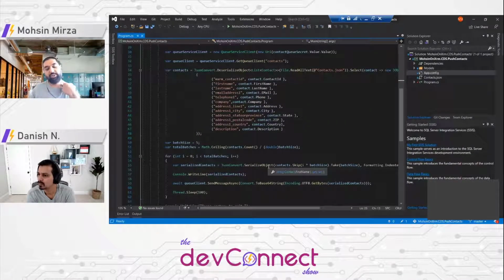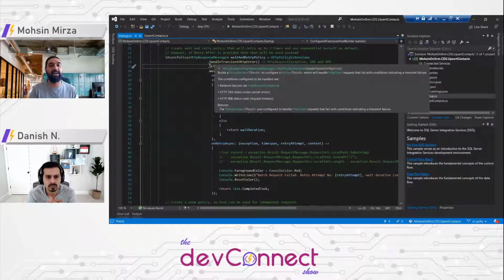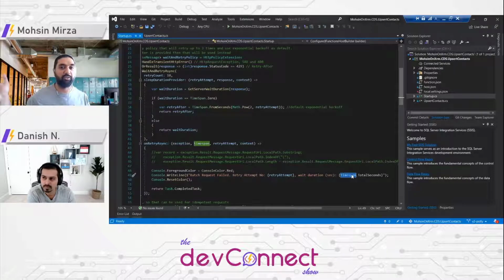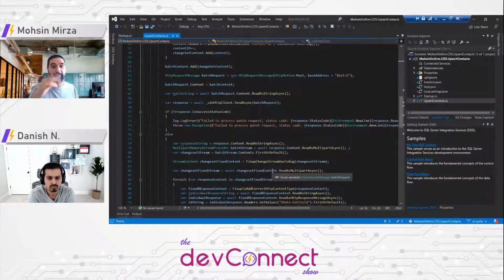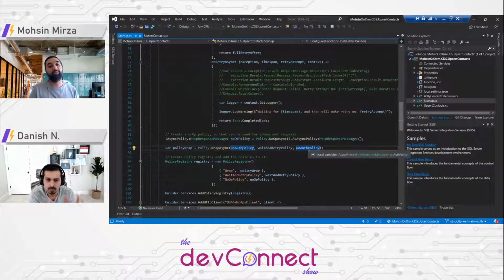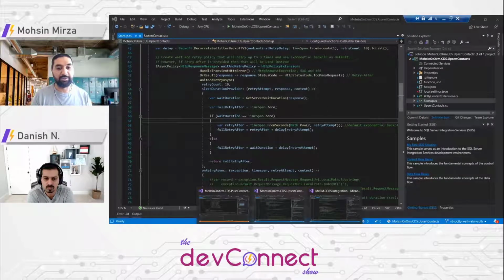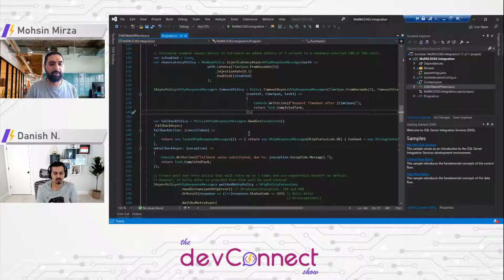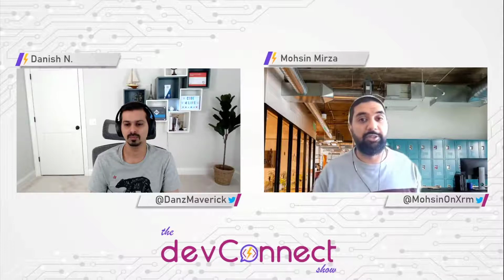Ep.04: Mohsin Mirza on The DevConnect Show (Part 2)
In this video Mohsin Mirza demonstrates how to build resilient integration using Polly and Simmy.
This is part one of two (2/2).

📖 Table of Contents:
00:00 - Guest Intro
00:41 - Presentation
40:36 - Final words
40:52 - Info to connect with Guest